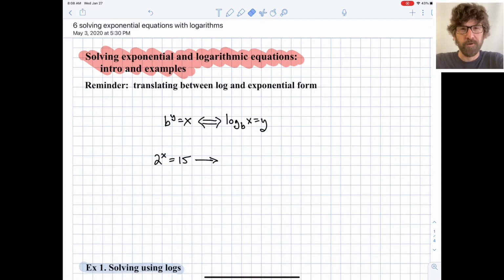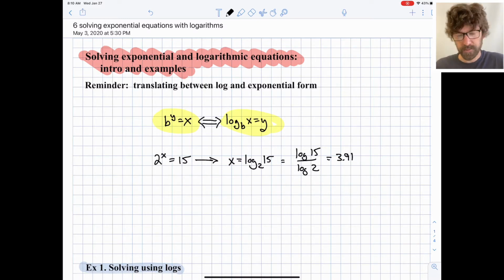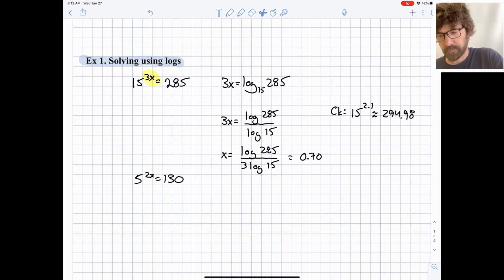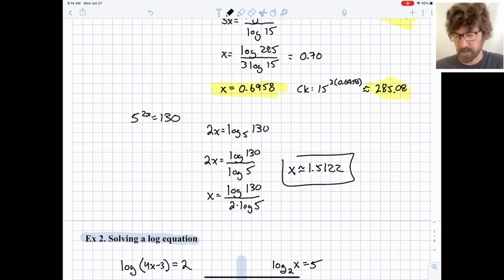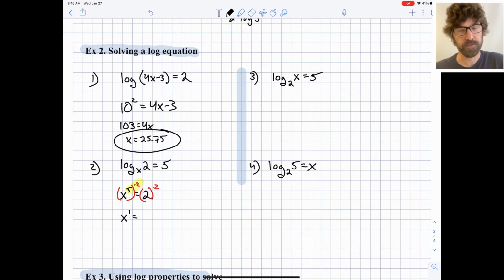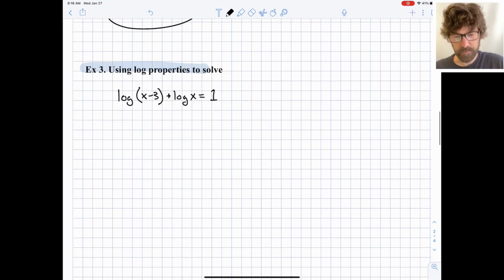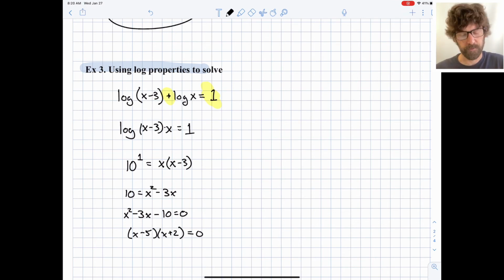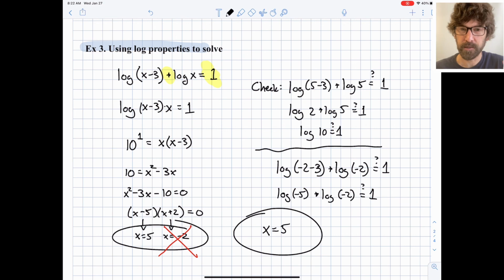Algebra 2. Solving exponential equations with logarithms. Intro, examples